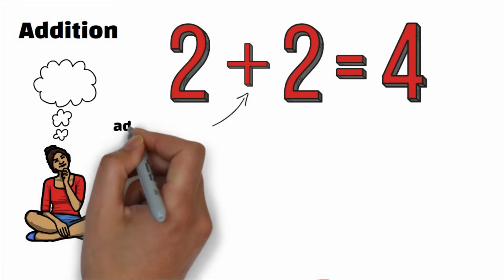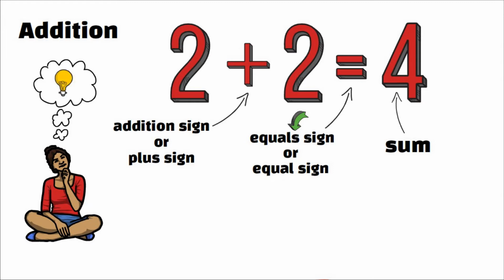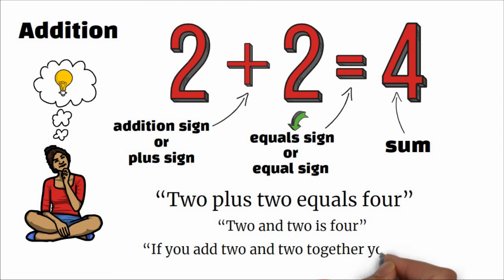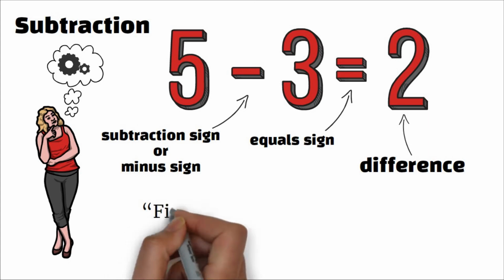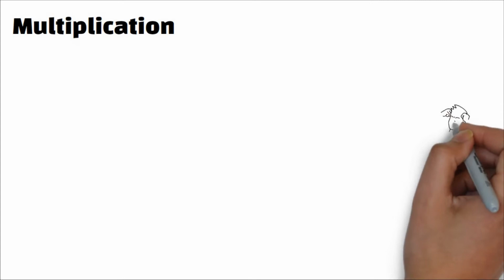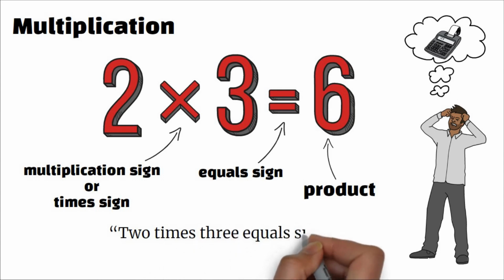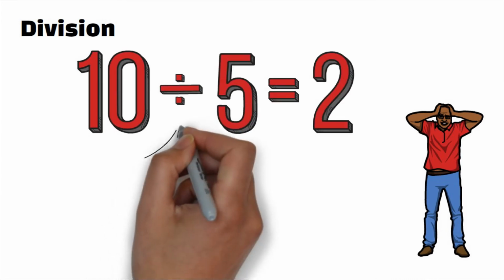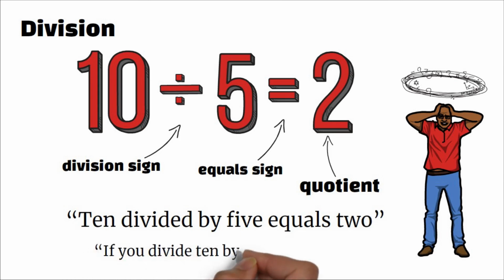Basic Maths Symbols in English | English vocabulary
Want to speak English like a native and get to know the basic Maths symbols in English? Then this video is for you. Learn quickly with the visual aids and simple explanation.

learnenglishwithtonguemation Basic Maths Symbols in English